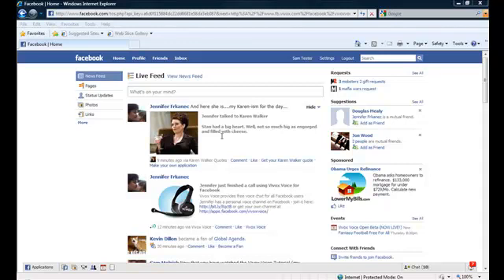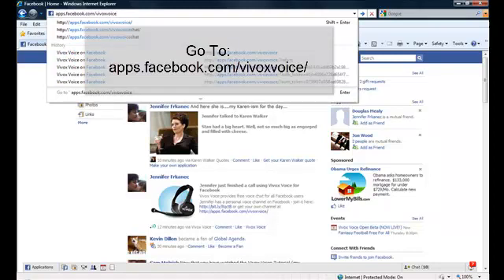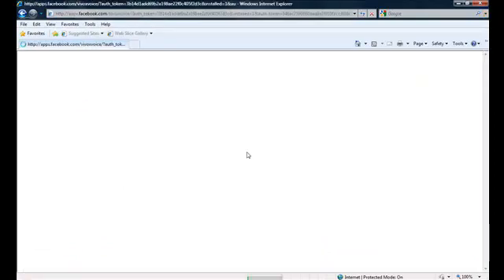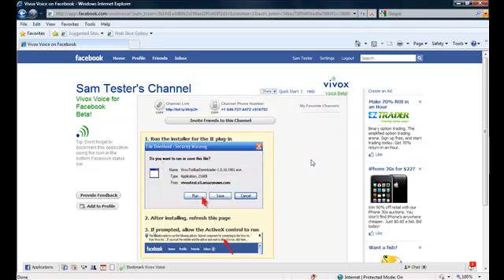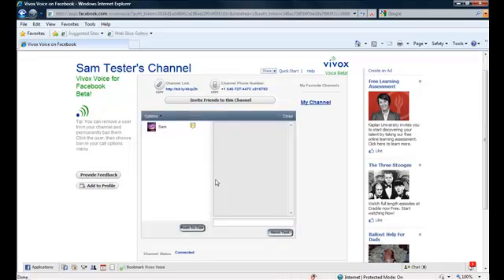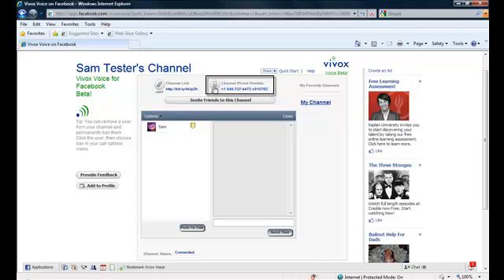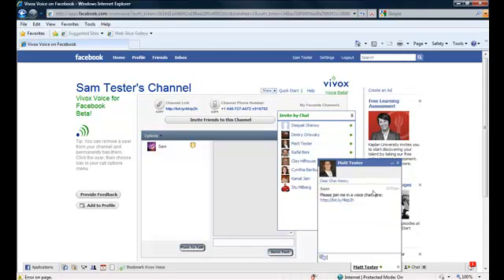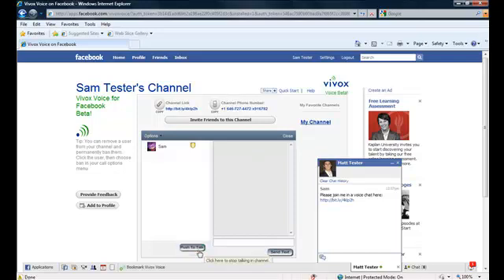Vivox Voice Tutorial For Internet Explorer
This video is a tutorial on installing the Vivox Voice, voice chat application, on Facebook using Internet Explorer as your browser. It explains how to install the application, enter your personal channel, and invite friends to talk.